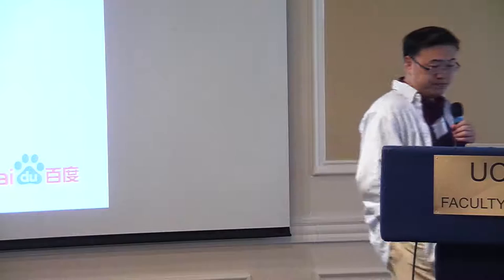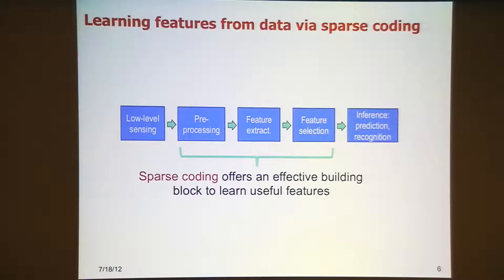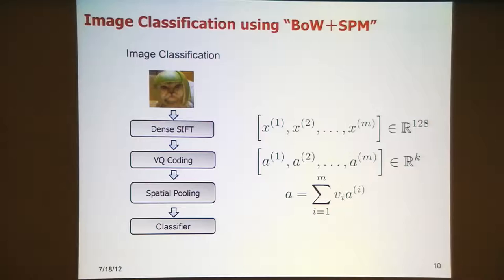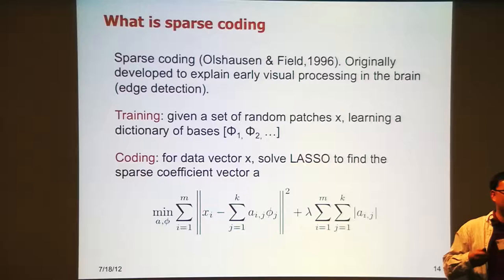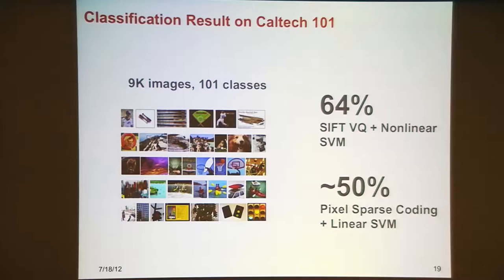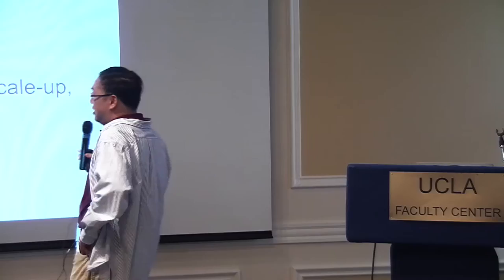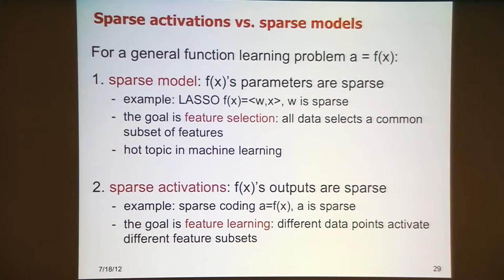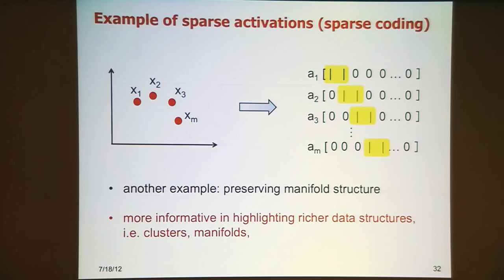Kai Yu: "Image Classification Using Sparse Coding, Pt. 1"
"Image Classification Using Sparse Coding, Pt. 1"
Kai Yu, Baidu Inc.